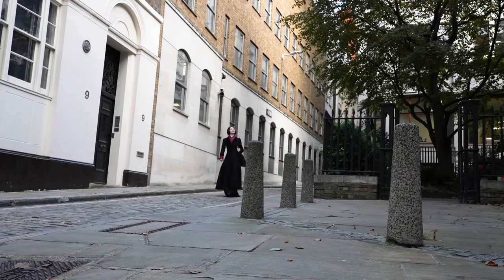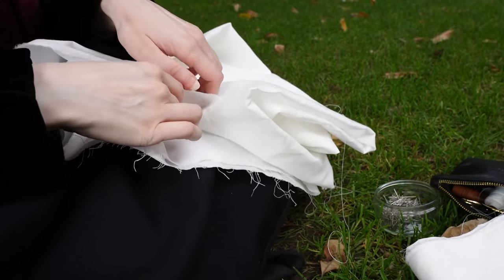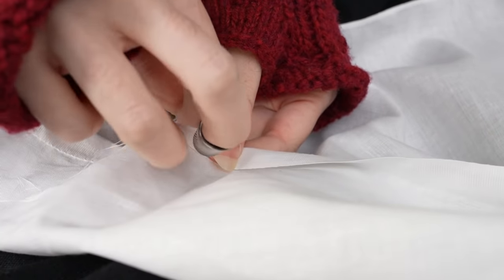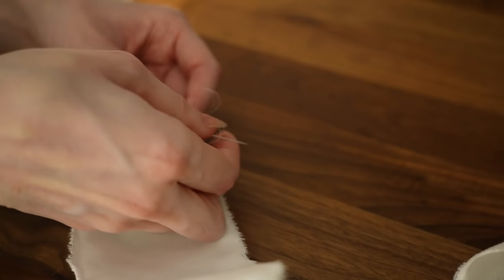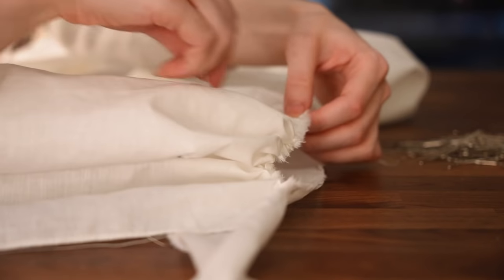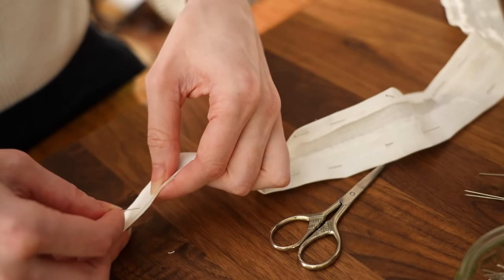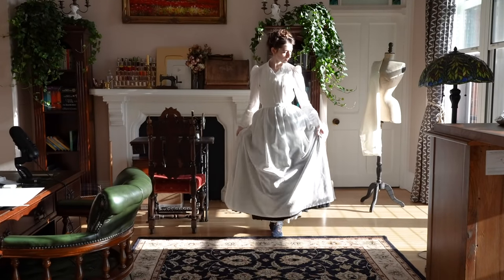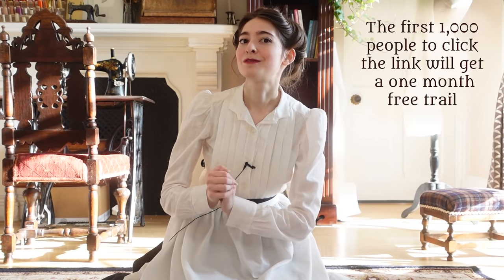Hand Sewing an Apron in a Day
Footnotes and further resources below.

Materials:
Medium-weight plain-weave cotton, ~2m (Goldhawk Road, London)
Cotton thread for hemming
Silk thread for gathering

Useful Tools for Those So Inclined:
-Tape measure
-Steel-headed straight pins
-Every size & weight needle you will probably ever need
-My most favorite (& stupidly fiddly) #10 sharps, the tiniest needles
-Small thread snips

[1] J. Schul.., “Portrait of a Lady, Three Quarter Length, Holding an Orange Tree Flower”. Mid 18th Century. Image via Sotheby’s
[2] Jean Laurent Mosnier, “Portrait of Mrs John Drummond, seated three-quarter length, wearing a blue dress, white lace apron and cap”, 1792. Image via Sotheby’s

“This Was Fun” by Gavin Luke